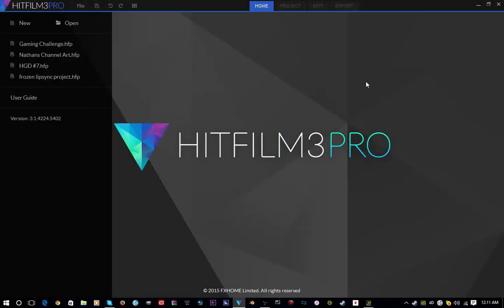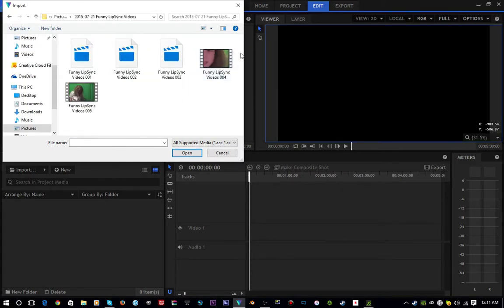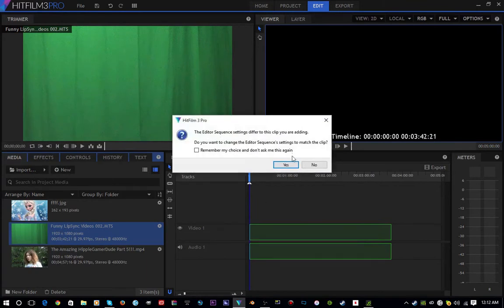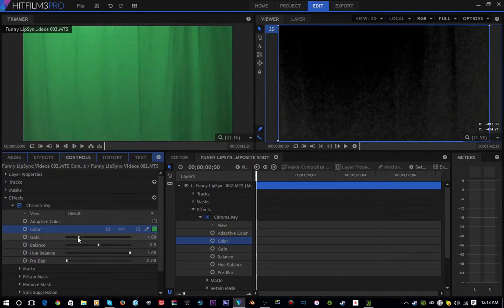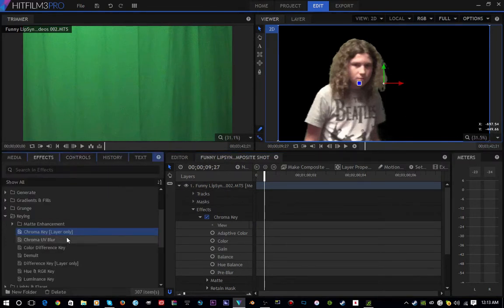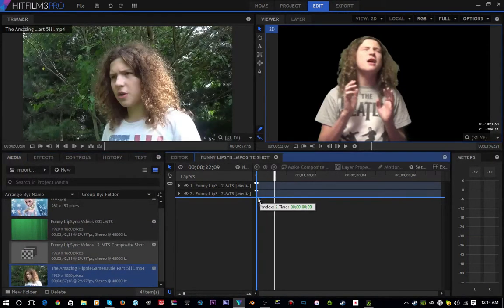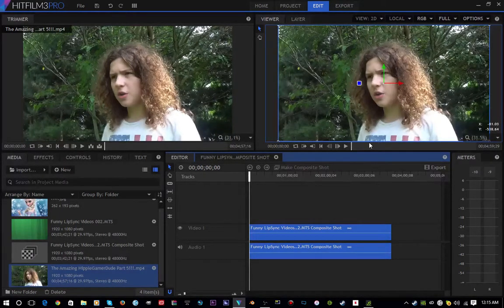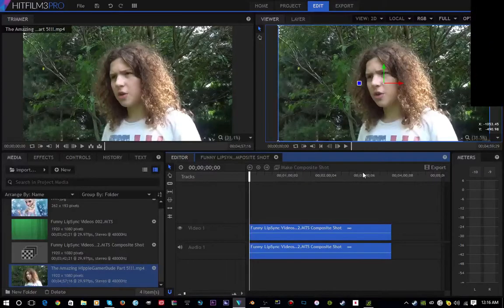Hitfilm 3 Pro: Keying Out GreenScreen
In this video I show you how to key out green screen in hitfilm 3 pro so that you can use it for your videos as well!!!

list=PLQYAG5O1L1euSCcNLhGeKtFPIgY7hmsBM